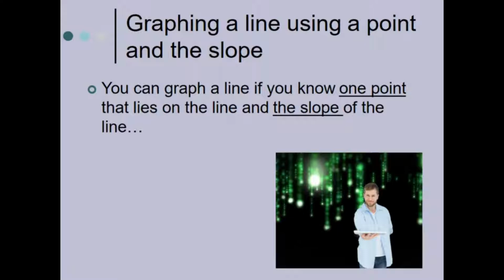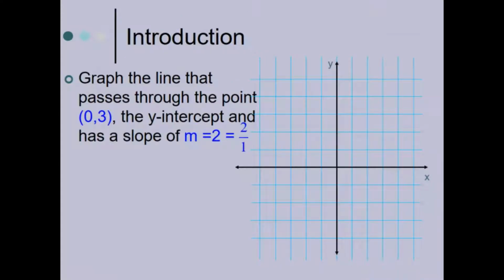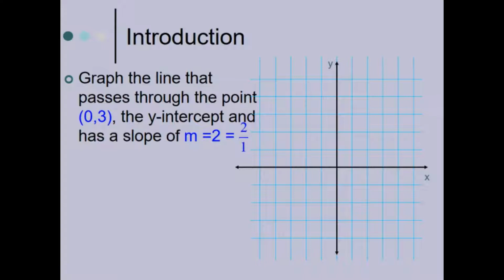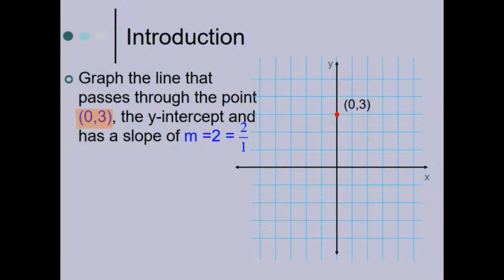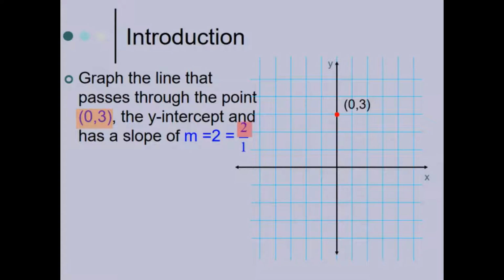Graph a Line given the y-intercept and slope – Elementary Algebra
Learn how to graph a line if you are given the y-intercept and the slope.